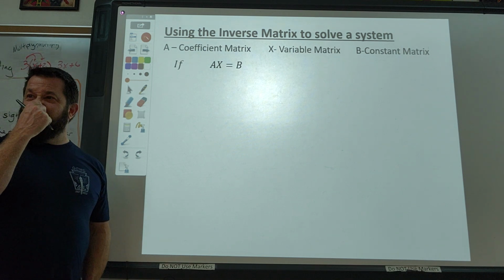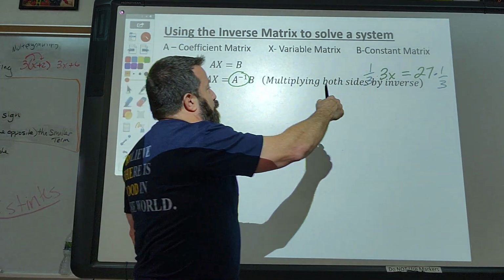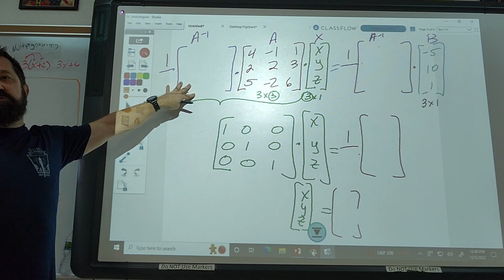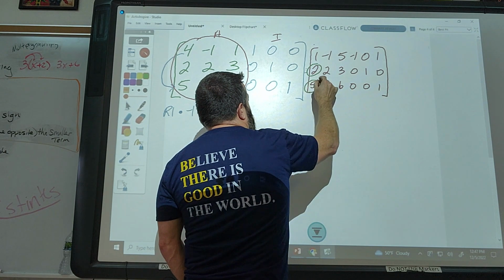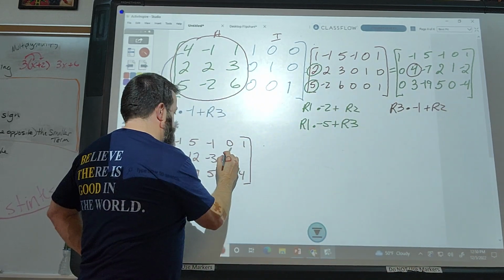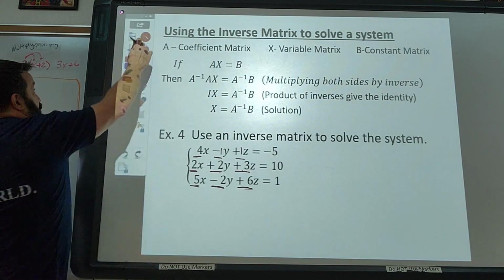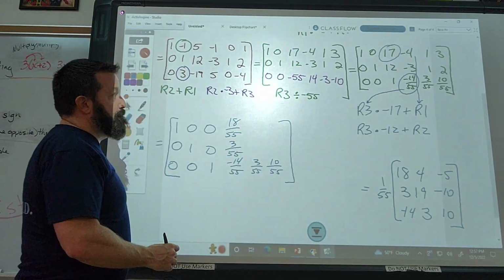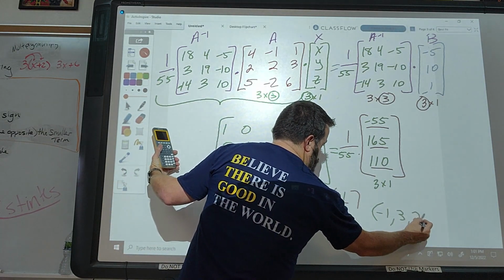10.3 Inverse of a Square Matrix - Solving a System of Equations